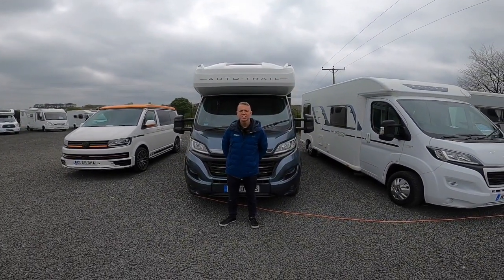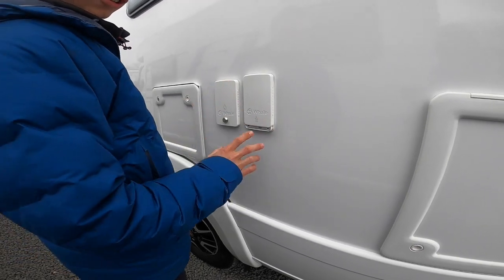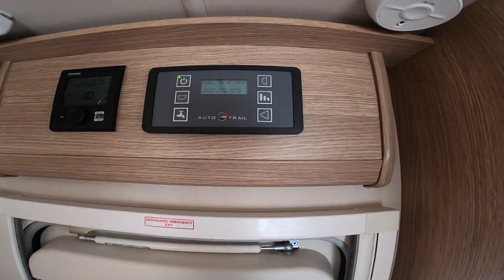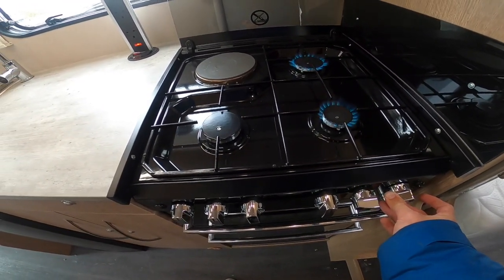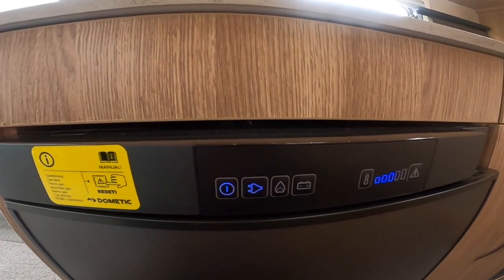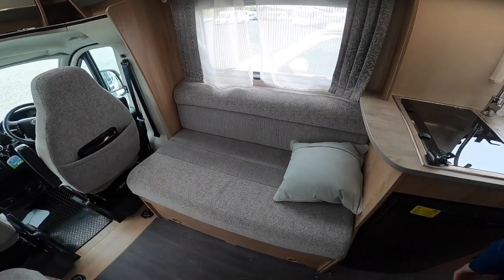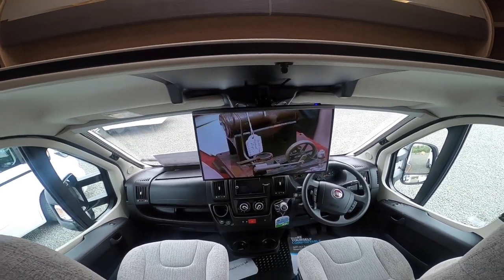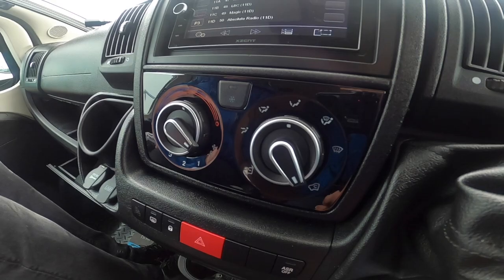Auto Trail Imala 734 Handover